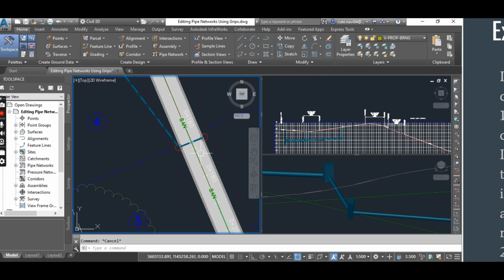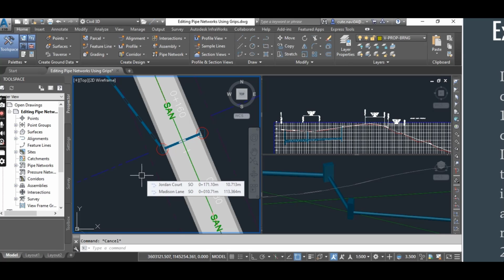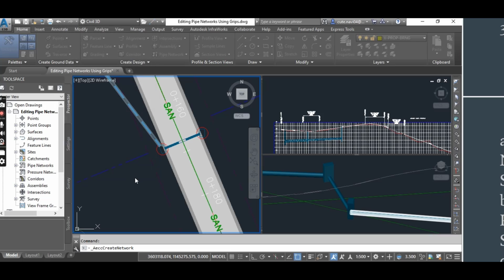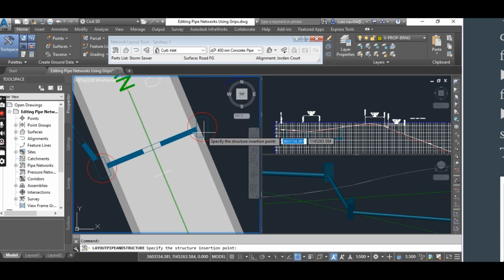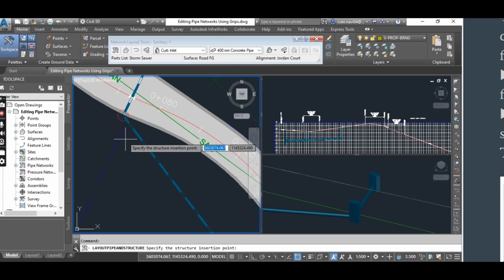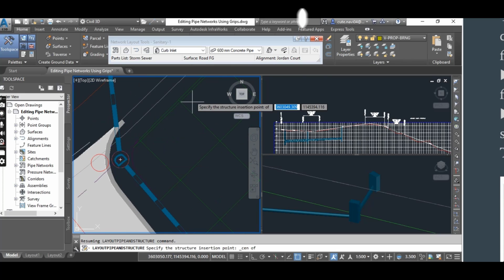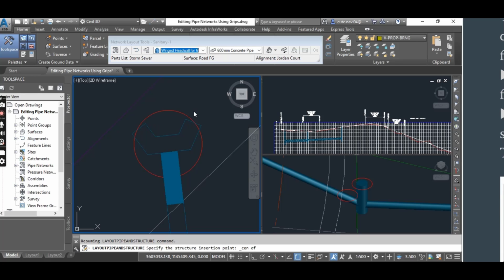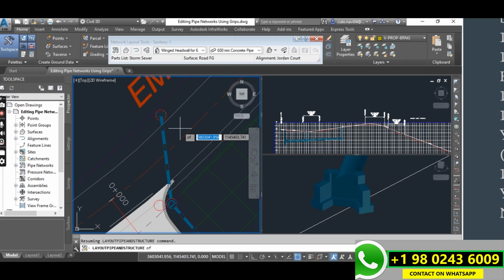How to Create Pipe Network by Layout in AutoCAD Civil 3d | Pipe Network Creation in Civil 3d 2024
In today's tutorial, we will dive into the world of Civil 3D and explore "How to Create Pipe Network by Layout in AutoCAD Civil 3D." This tutorial is specifically tailored to Civil 3D 2024, so you're in for the latest insights.

**Civil 3D** is a powerful software by Autodesk, designed for civil engineering and infrastructure projects. Whether you're new to Civil 3D or looking to enhance your skills, this tutorial is perfect for beginners and experienced users alike.

In this Chapter-14, we will cover the following key topics:

- **Pipe Network Creation in Civil 3D:** I'll walk you through the step-by-step process of creating pipe networks, crucial for infrastructure design.

- **Designing Dry Utilities in Civil 3D:** Learn how to create dry utilities within your Civil 3D projects, an essential skill for civil engineers.

- **Reversing Alignments in Civil 3D:** Discover a handy technique for reversing alignments, a common task in many civil engineering projects.

Throughout this tutorial, I'll provide clear instructions and valuable insights to help you master these Civil 3D concepts. Whether you're working on pipe networks or exploring other aspects of this software, this video has you covered.

Thank you for joining me on this Civil 3D journey, and let's get started with "How to Create Pipe Network by Layout in AutoCAD Civil 3D | Pipe Network Creation in Civil 3D 2024."